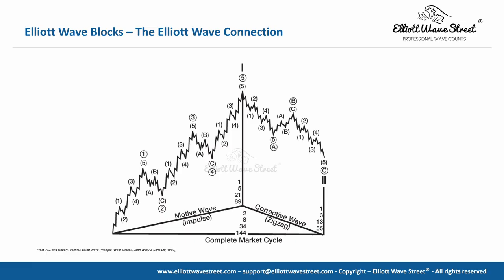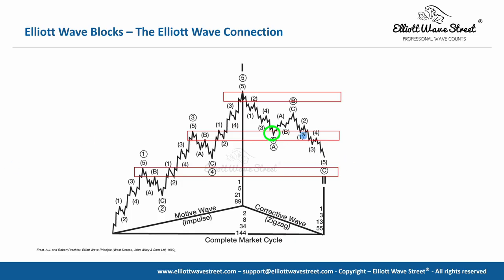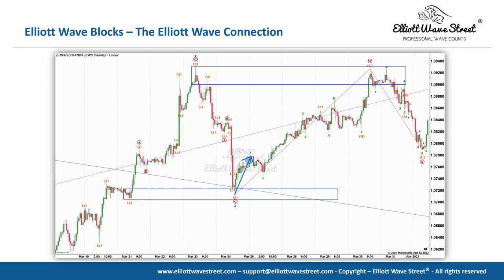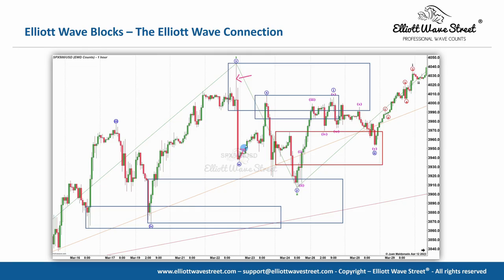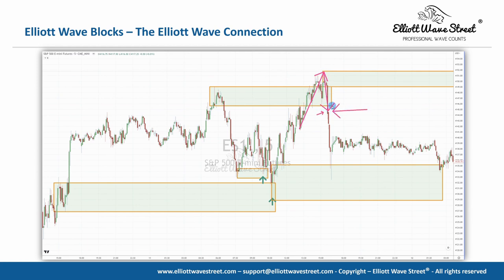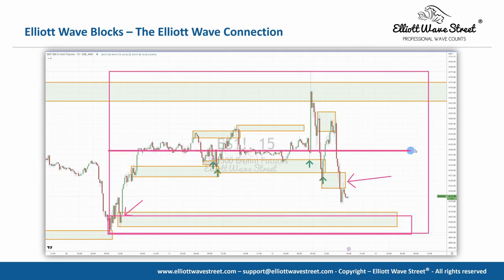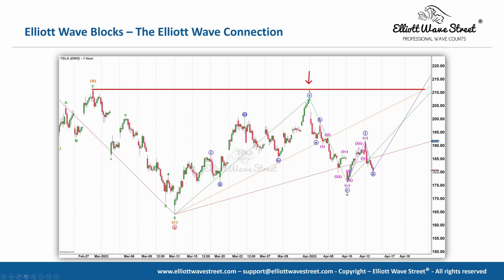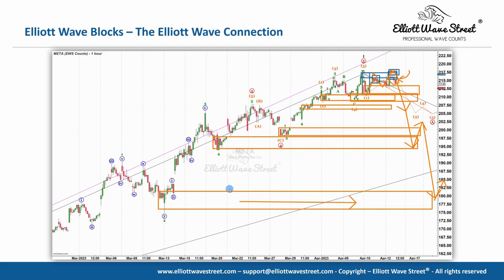3 成交量分佈圖與艾略特波區塊